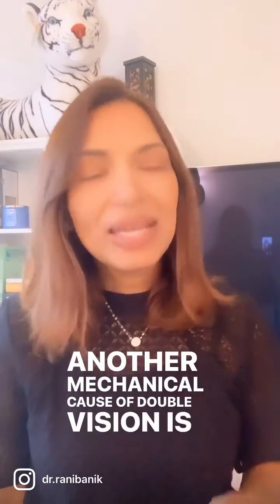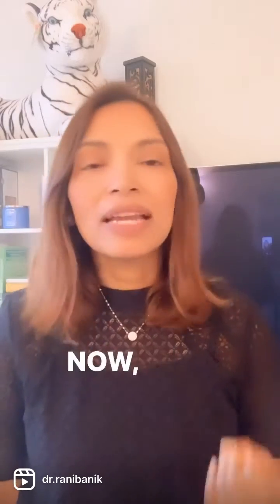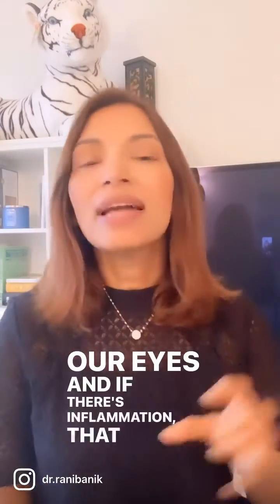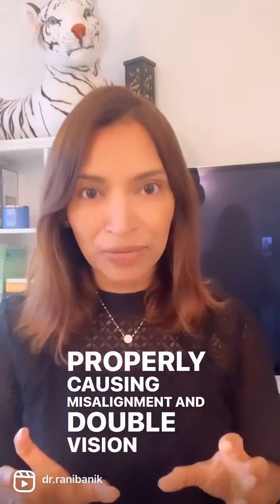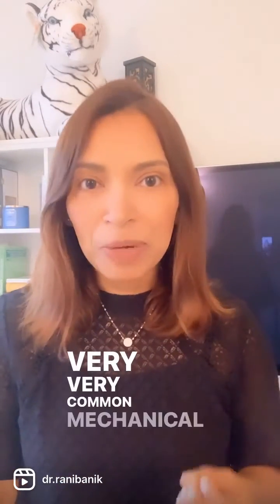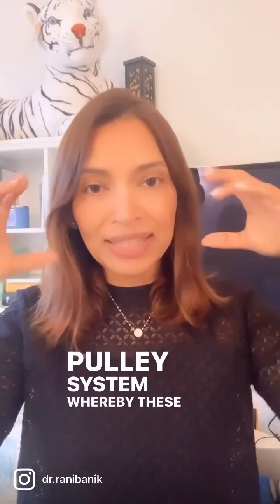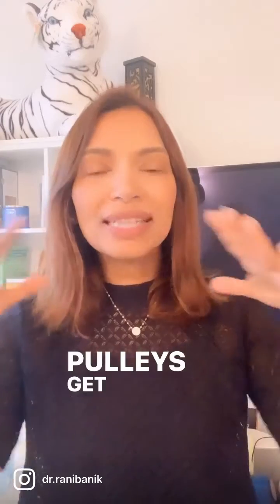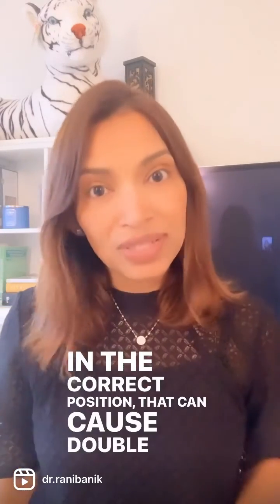What are the 3 most common mechanical causes of double vision? 👀 👀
- trauma to the eye socket or eye muscles (an orbital fracture or penetrating injury)

- inflammation of the eye muscles or in the eye socket (thyroid eye disease, IgG4 related disease, or sarcoidosis)

- stretching out of the pulley system within the eye socket (aka “sagging eye syndrome” or divergence insufficiency)

Have you ever had double vision? If so, what caused it?